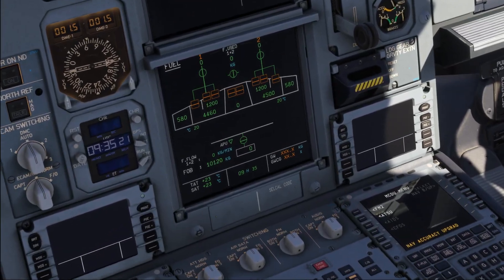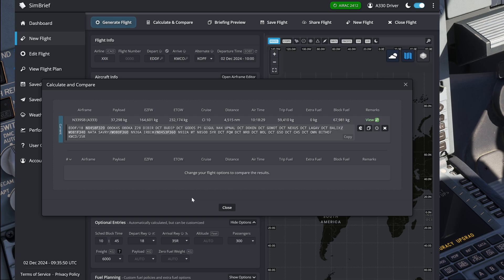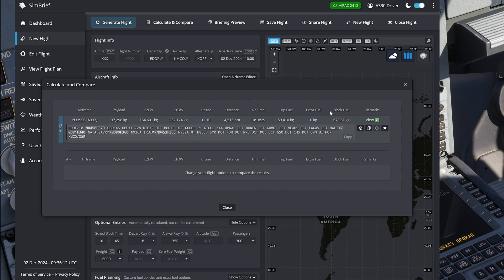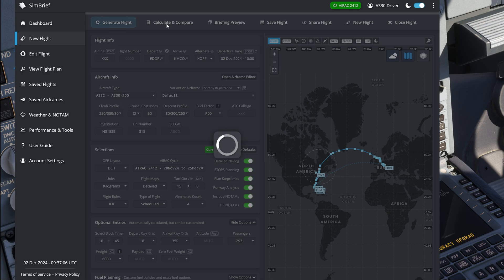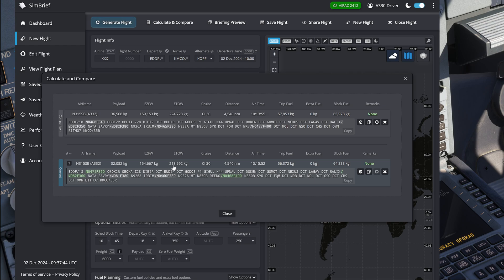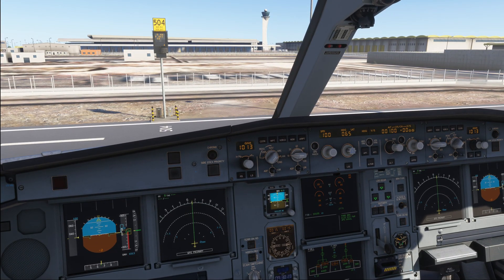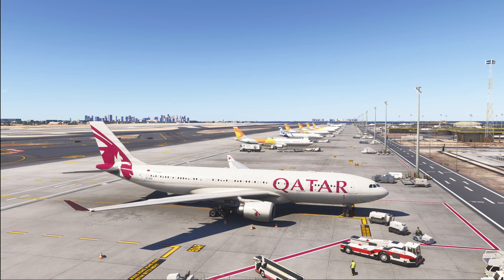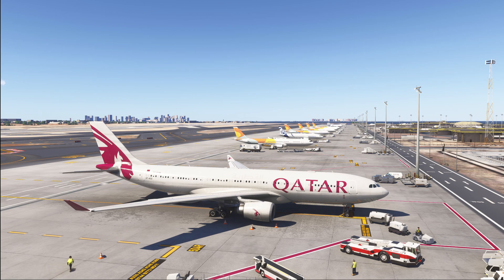WHY does the A330-300 NOT have a CENTER TANK? | Real A330 Pilot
Thank you very much @xbox  for providing my copy of Microsoft Flight Simulator 2024

My system specs:
Intel i9-14900k
RTX4090